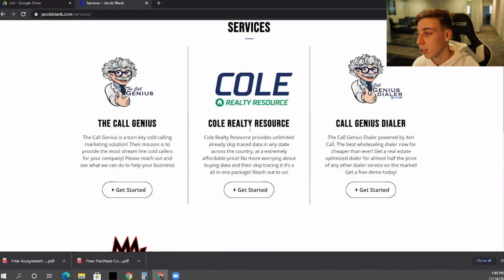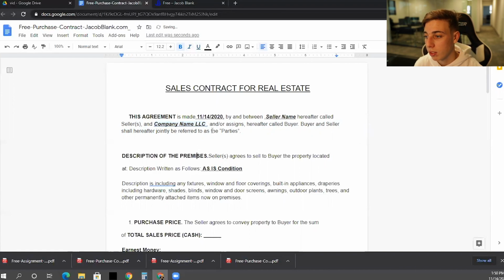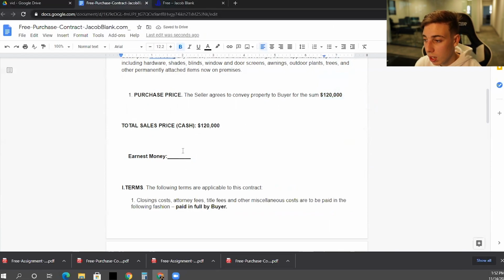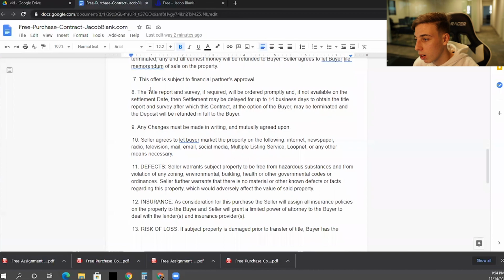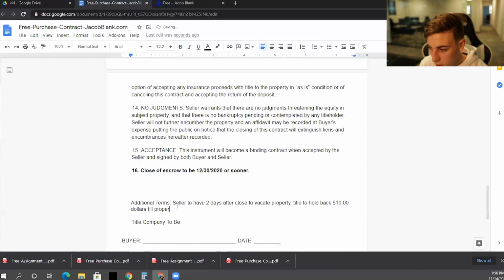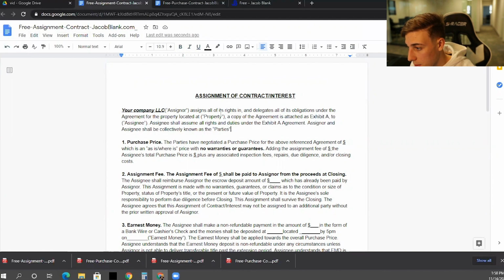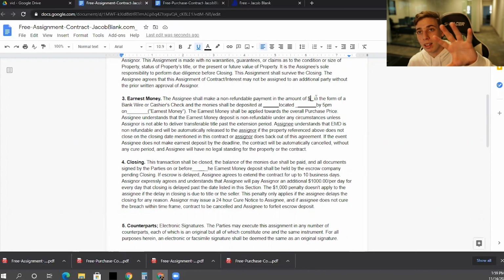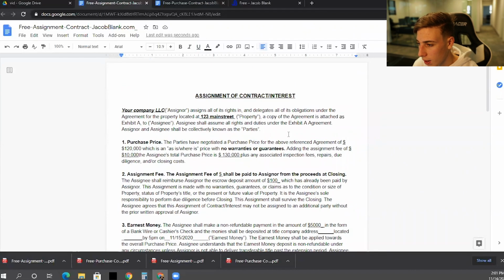How To Fill Out WHOLESALE REAL ESTATE CONTRACTS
Real Estate Wholesaling Houses Flipping Houses Real Estate Investing
Wholesale Real Estate Real estate Wholesaling How to Wholesale

Real Estate Wholesaling Houses Flipping A House Investing
Entrepreneur Finance Realty Mindset